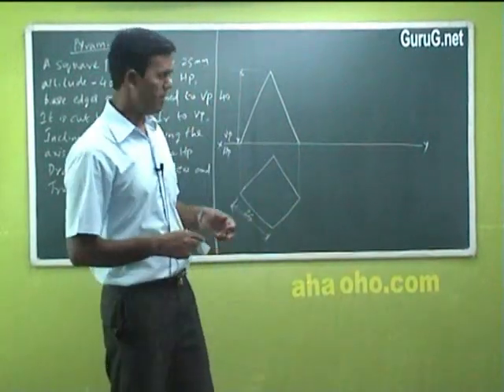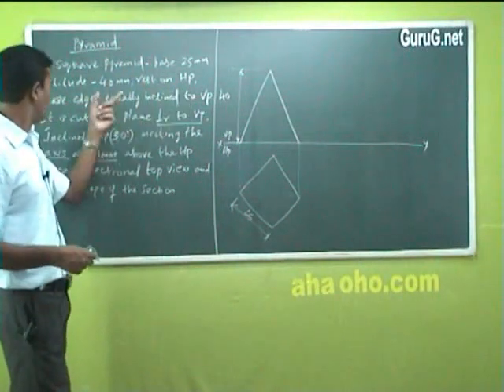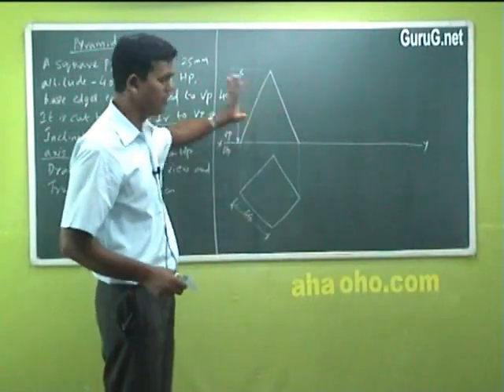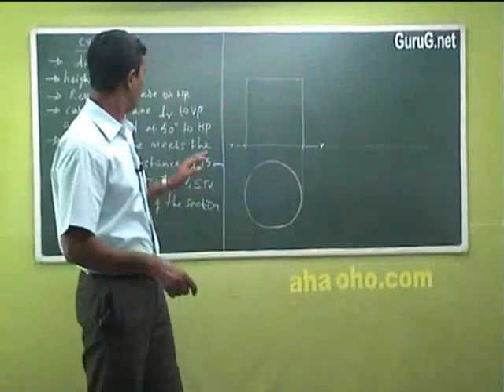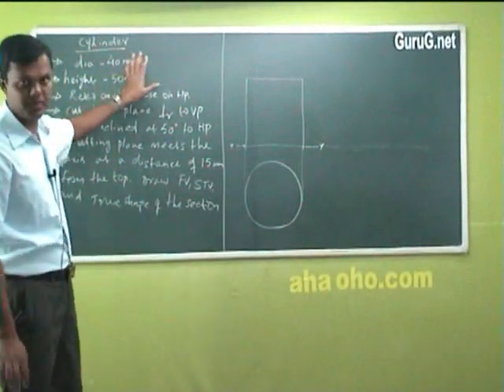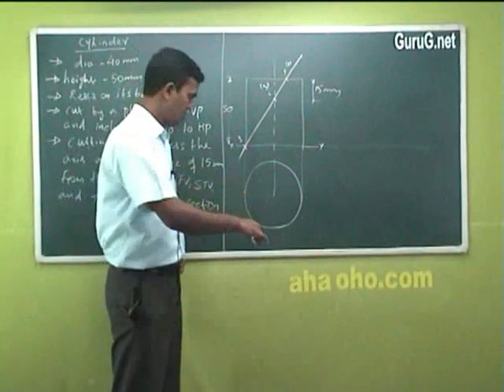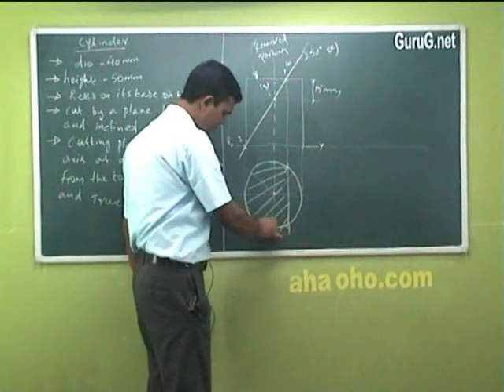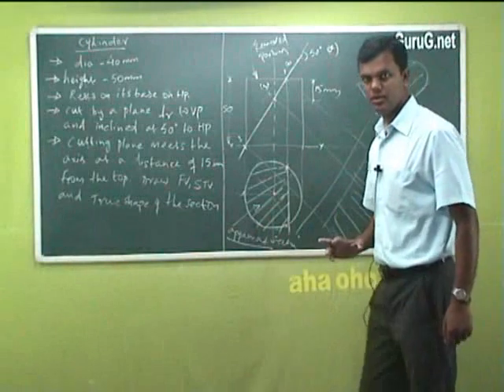Unit-4 Example Problems For Selection of Solids - Engineering Graphics